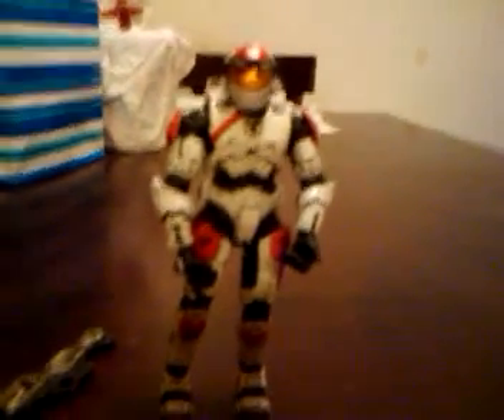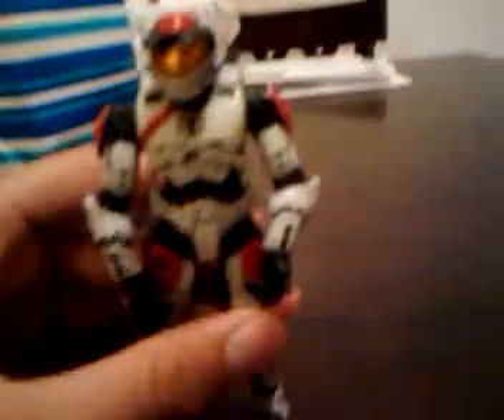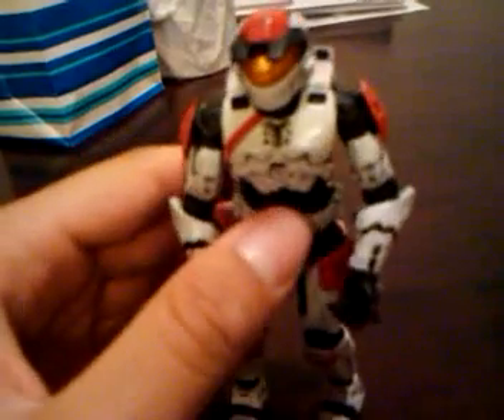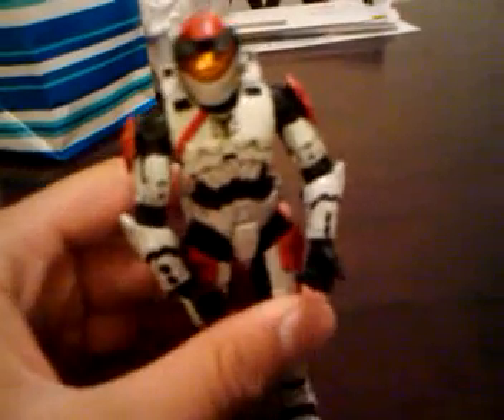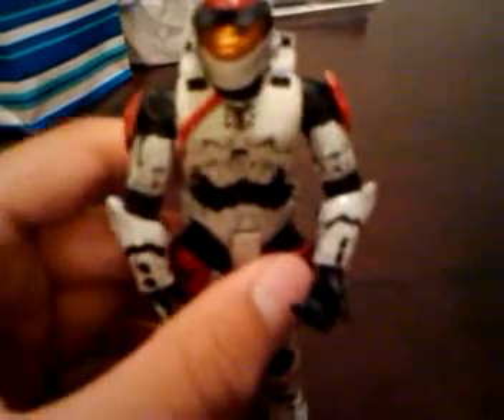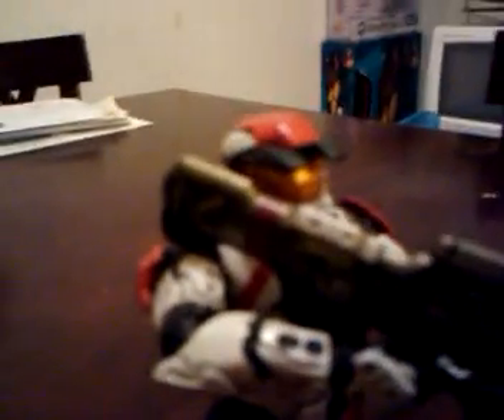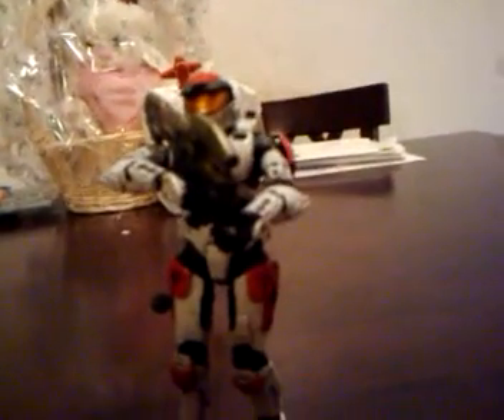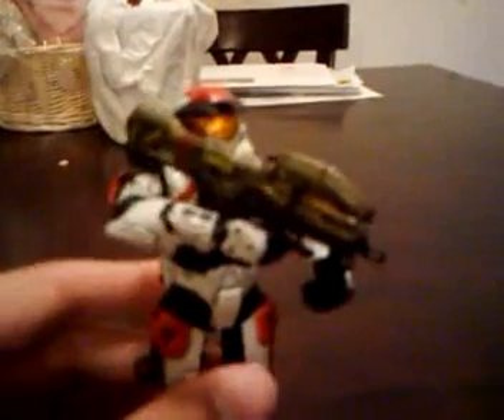Series 7.5 target exclusive Mark5